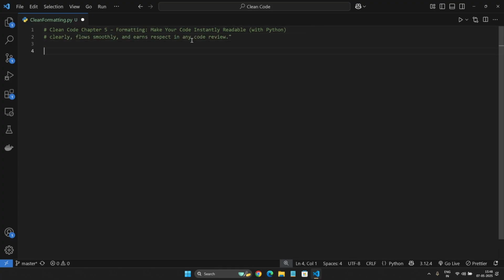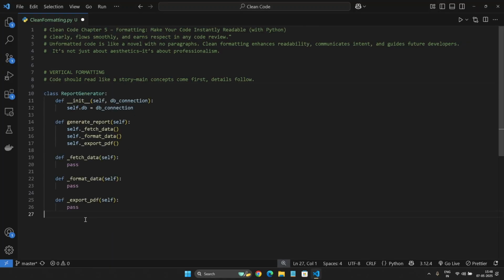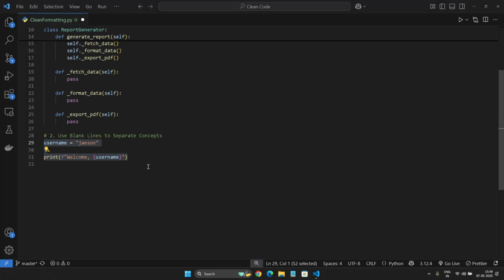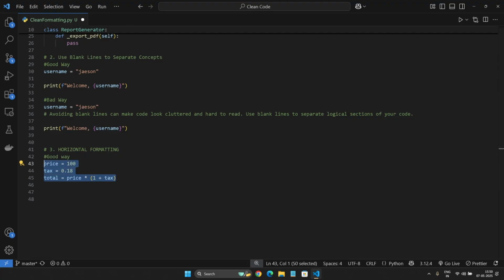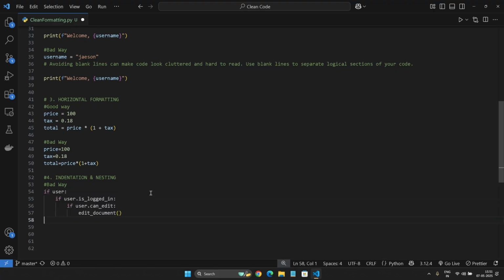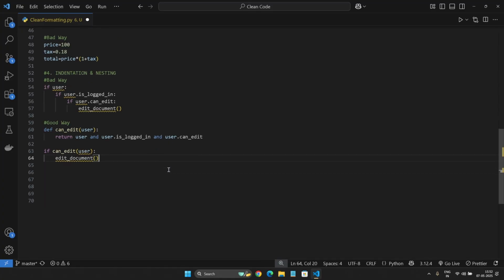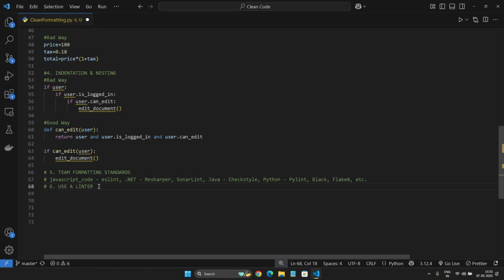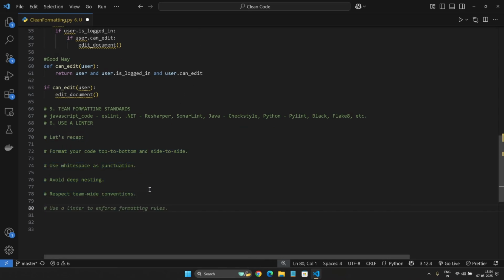Clean Code Chapter 5 – Formatting: Make Your Python Code Instantly Readable!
Learn how to master formatting in Python with Clean Code Chapter 5. This video explores best practices for vertical and horizontal formatting, indentation, spacing, nesting, and team-wide coding standards. Based on Robert C. Martin’s Clean Code, this chapter helps you make your code readable, beautiful, and professional.

🎓 Topics Covered:

Why formatting matters

Vertical openness and file structure

Spacing and line length

Avoiding deep nesting in Python

Tools like black, flake8, pylint

📘 Based on Clean Code by Robert C. Martin